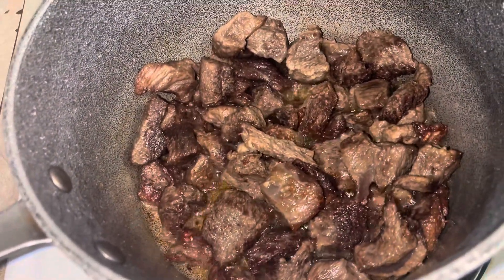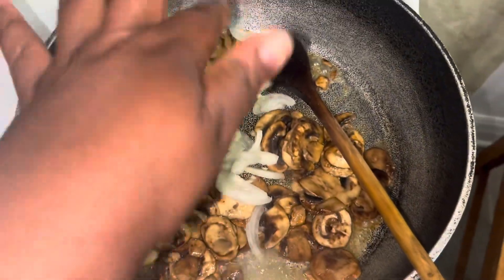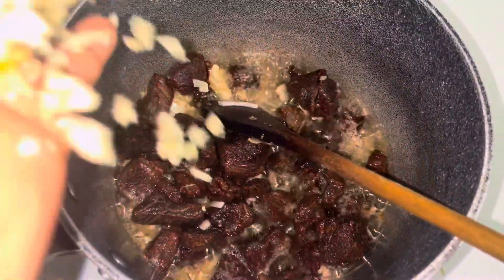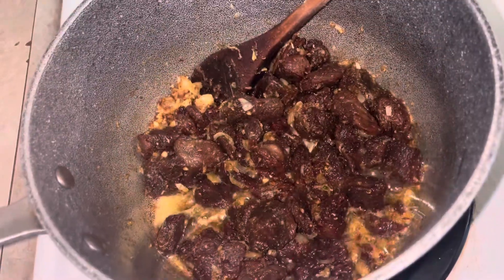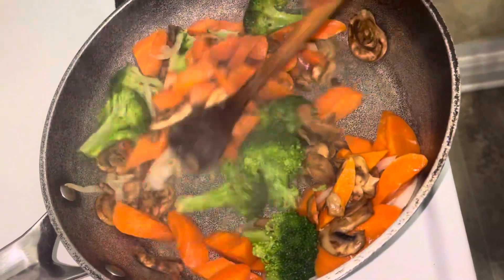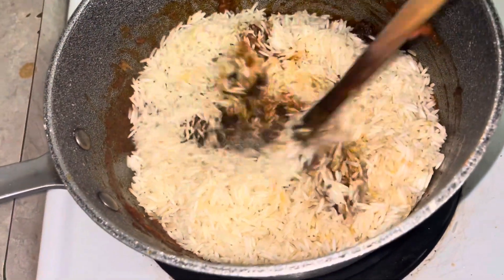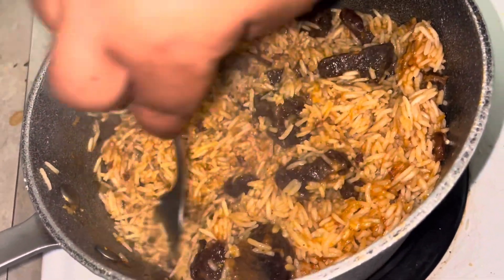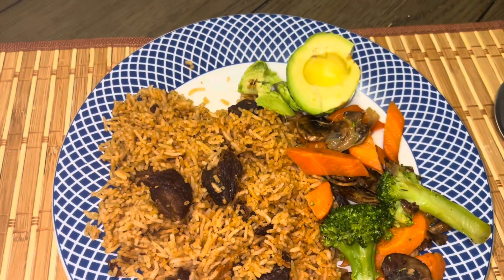Simple Beef PILAU Recipe at home.